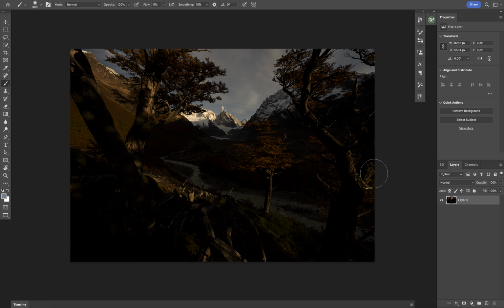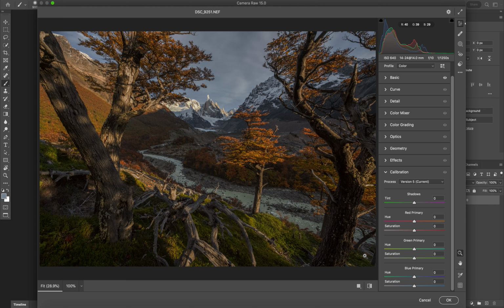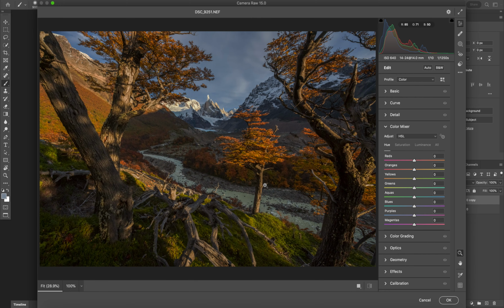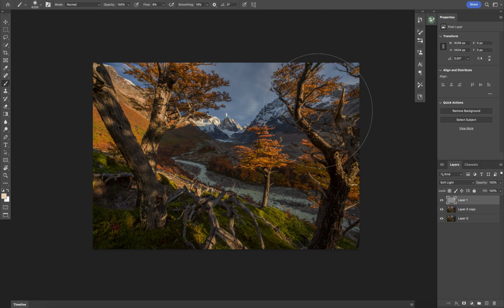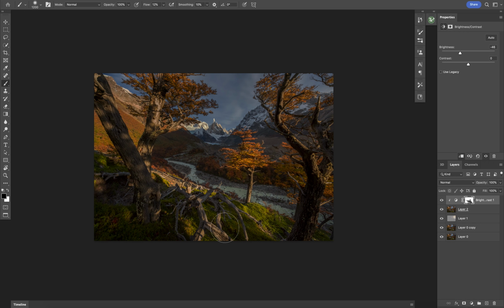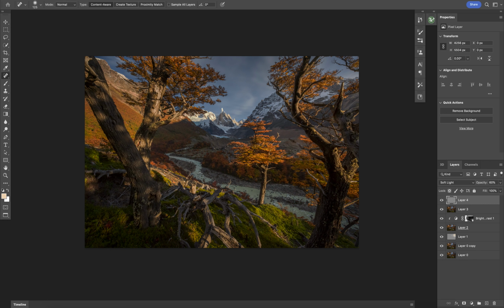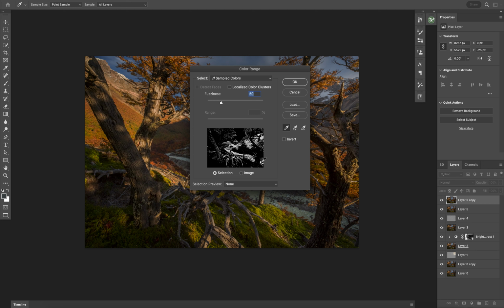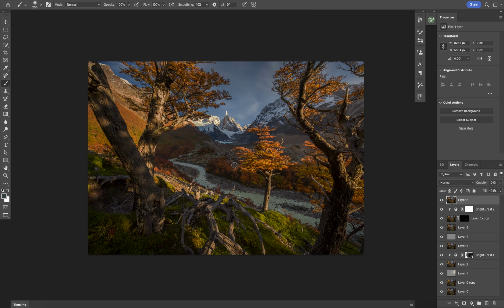Start to Finish Edit with Ty Lekki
This is a start to finish basic edit of a fall shot in Patagonia. This free training is a preview for an upcoming full landscape photography course with Ty Lekki & John Weatherby.